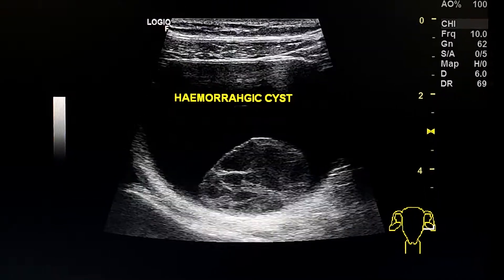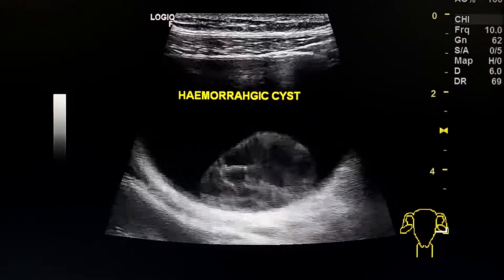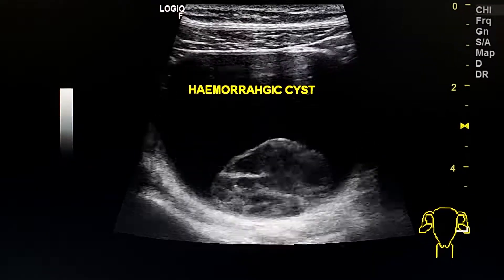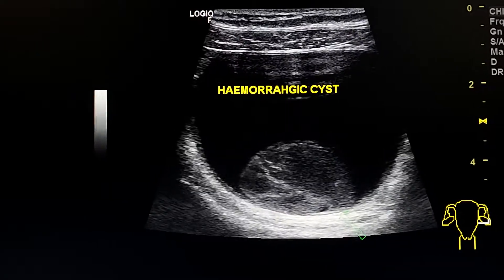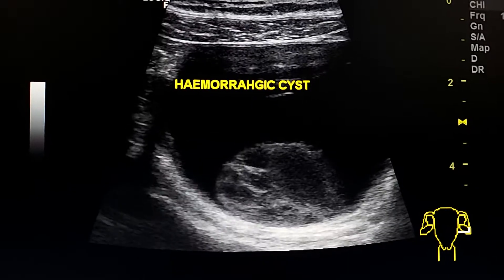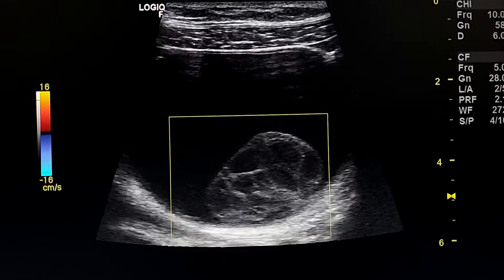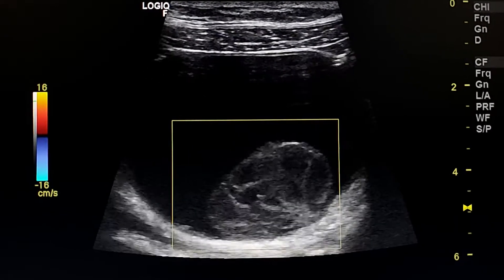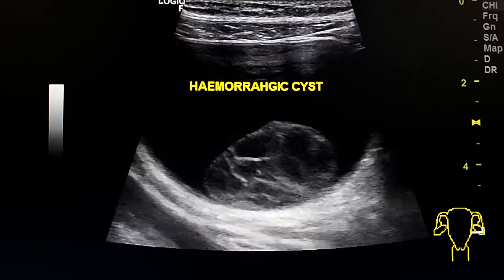Haemorrhagic ovarian cyst with a clot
Haemorrhagic ovarian cysts can have a variety of appearances depending on the stage of evolution of the blood products and clot :

lace-like reticular echoes or an intracystic solid clot

a fluid-fluid level is possible

thin wall

clot may adhere to the cyst wall mimicking a nodule, but has no blood flow on Doppler imaging

retracting clot may have sharp or concave borders, mural nodularity does not

posterior acoustic enhancement

may be less noticeable if harmonics or compounding is used

there should not be any internal blood flow

circumferential blood flow in the cyst wall is typical